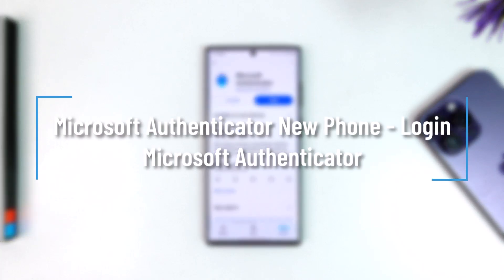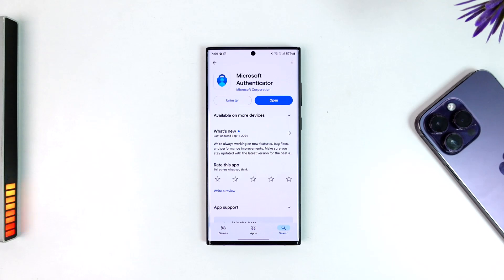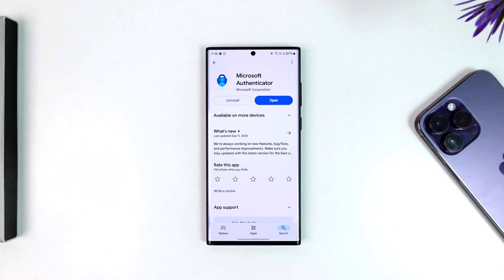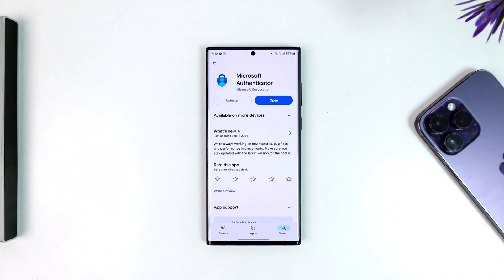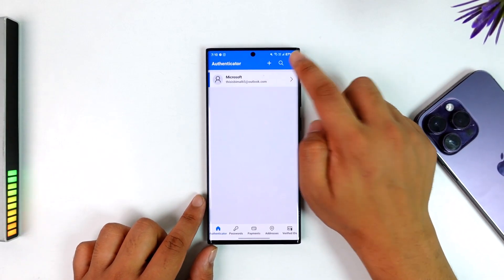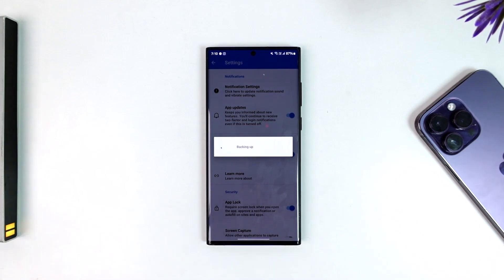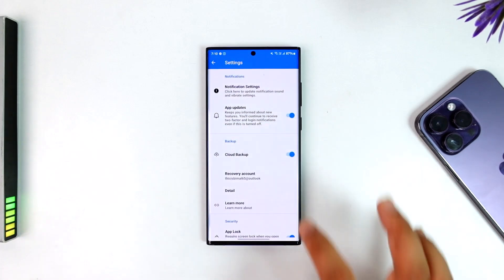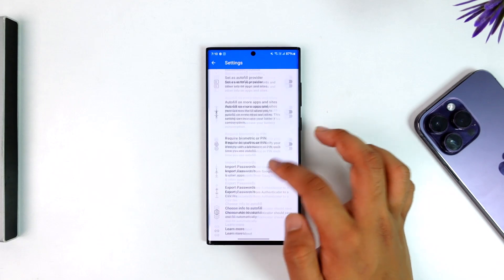Microsoft Authenticator New Phone - Login Microsoft Authenticator !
In this video, the speaker explains how to log in to Microsoft Authenticator on a new phone while retaining all your account data. It's important to note that transferring data between platforms (Android to iPhone or iPhone to Android) is not supported due to differences in the backup systems. Android uses OneDrive, while iPhones use iCloud, making cross-platform transfers impossible. However, transferring between the same platforms (Android to Android or iPhone to iPhone) is a straightforward process.

To start the transfer, users need to open the Microsoft Authenticator app on their old phone. Once in the app, tap the three dots located in the top-right corner and navigate to "Settings." From there, find and enable the "Cloud Backup" option, which will securely back up all your data to your Microsoft account. This includes authentication codes, passwords, and any other linked credentials.

After enabling the cloud backup, switch to your new phone and log in with the same Microsoft account. During the setup process in the Microsoft Authenticator app, it will prompt you to restore your data from the backup. Once restored, all your authentication details will be available on your new device, allowing you to continue using two-factor authentication without any issues.

The speaker concludes by encouraging viewers to leave any questions in the comment section and thanking them for watching.

Timestamps:
0:00 - Introduction
0:04 - Transferring between platforms
0:16 - Starting the transfer process
0:33 - Enabling cloud backup on the old phone
0:50 - Restoring data on the new phone
1:00 - Conclusion and invitation for questions